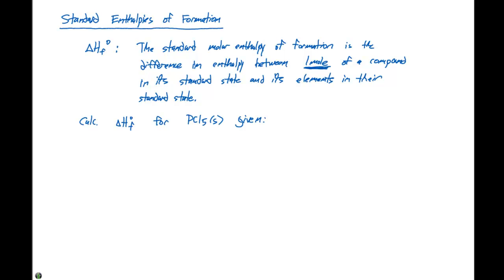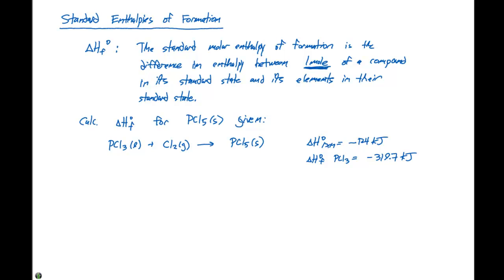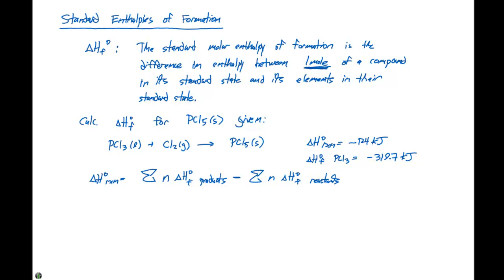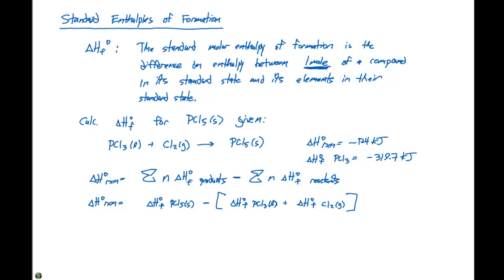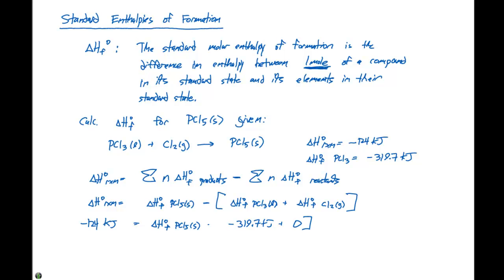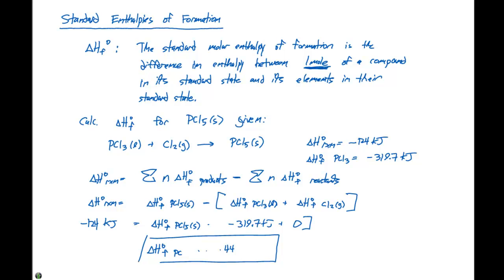5.7 Standard Enthalpies of Formation